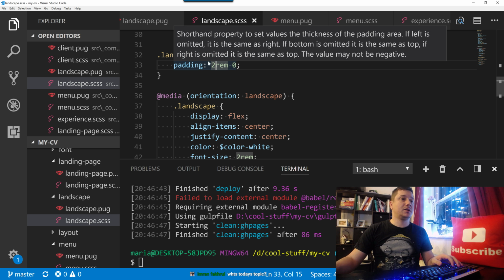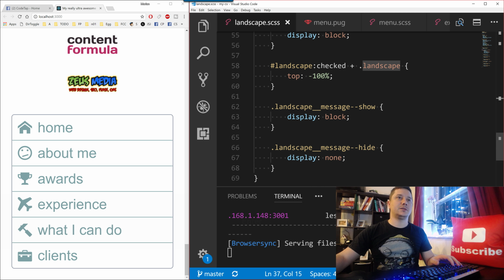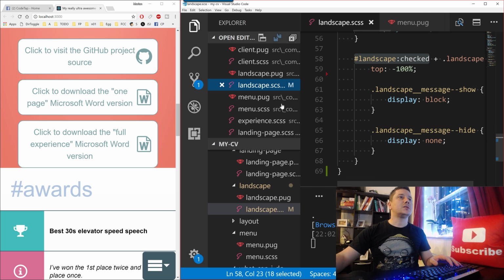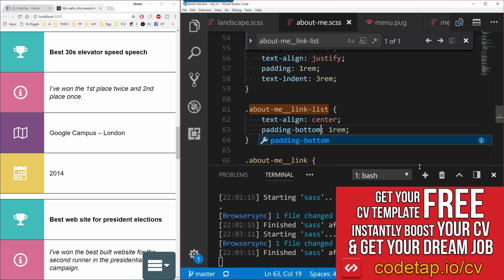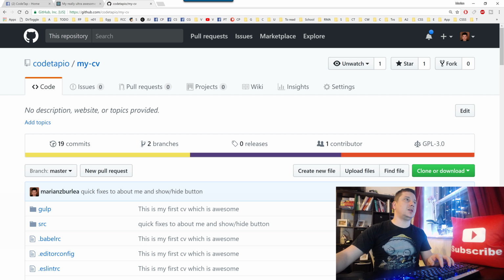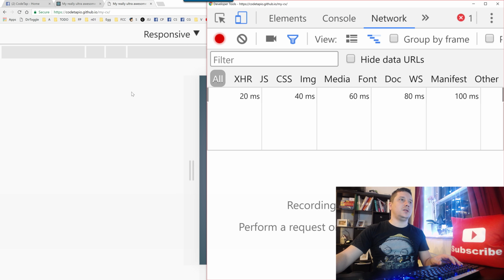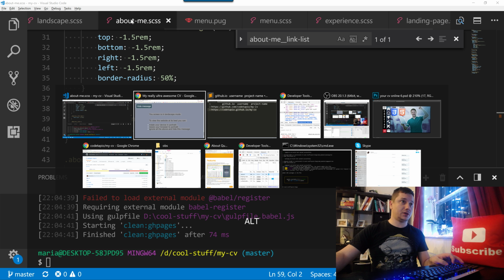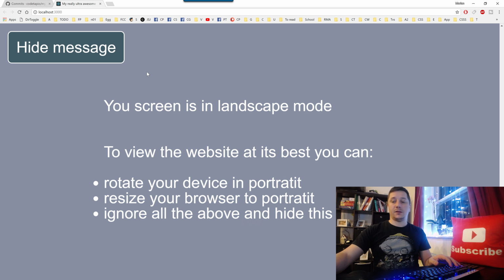✅ Final final version of my resume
In coding before delivery we usually encounter final final, then final final final ... and so on. Let's do quick fixes to our project

Build websites and get paid $30,000 and reach as much as $200,000 per year as a senior web developer with or without any knowledge of coding.
20 years of experience crammed into one master plan will be revealed to you, full of shortcuts to empower you to build websites from day one and learn how to while you do it.